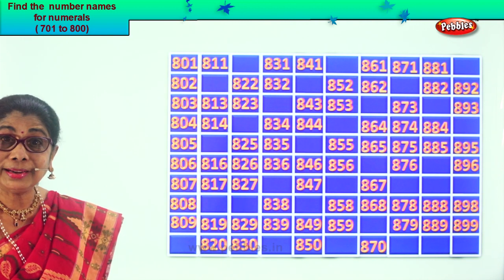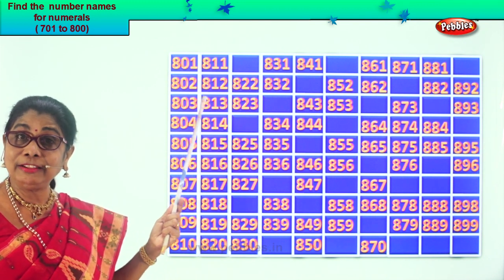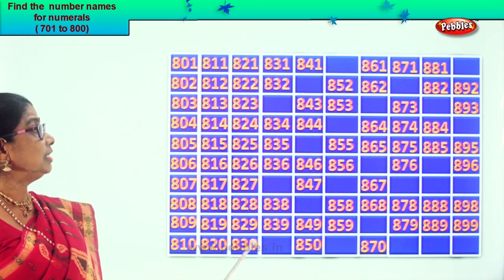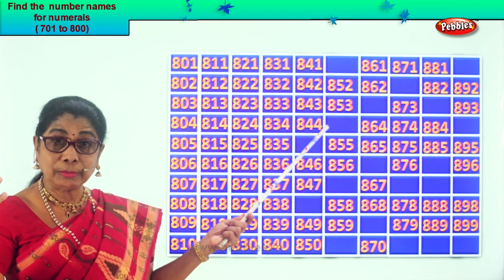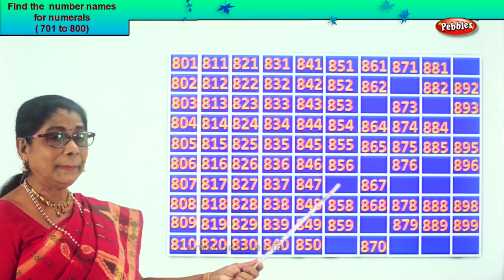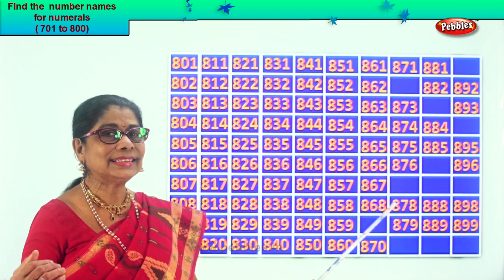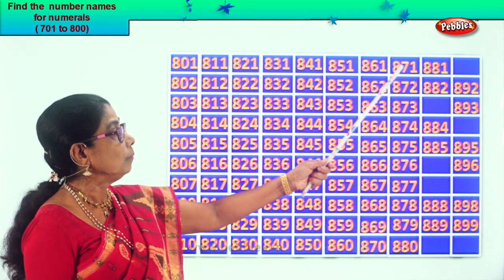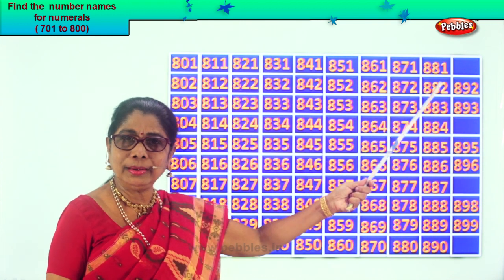2nd Std Maths | Fill in the missing numbers 801 to 900 | Mathematics Class -2 | Maths Part-140